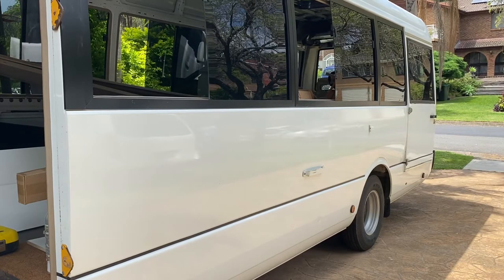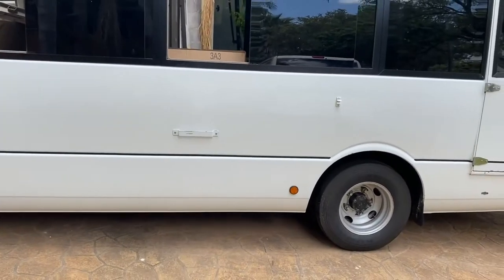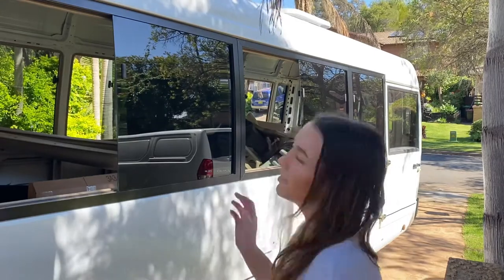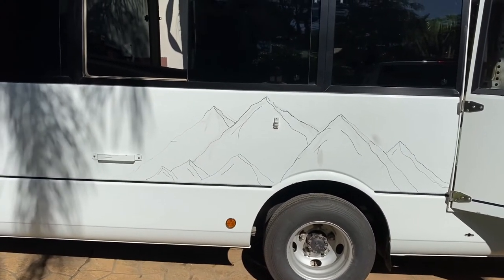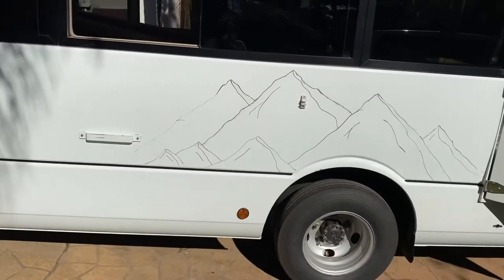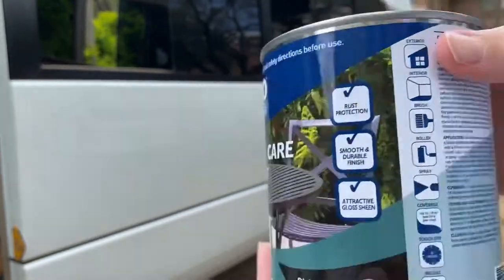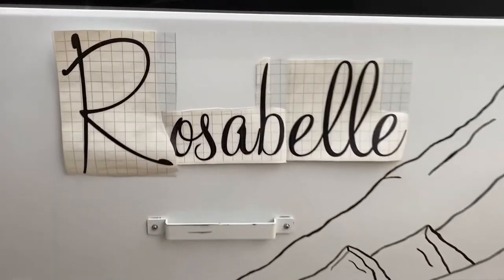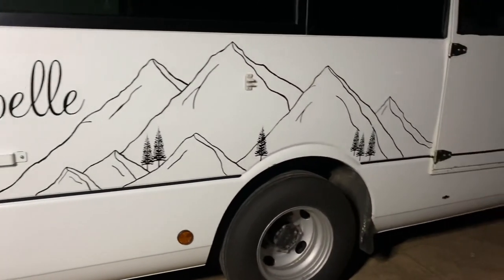Painting the side of the bus! Mitsubishi Rosa bus conversion!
Follow along as we transform our Mitsubishi Rosa bus into a home on wheels! In today’s video watch as I paint mountains on the side and add decals!